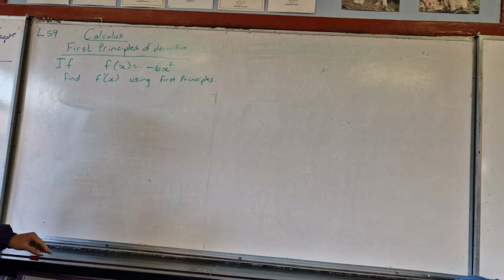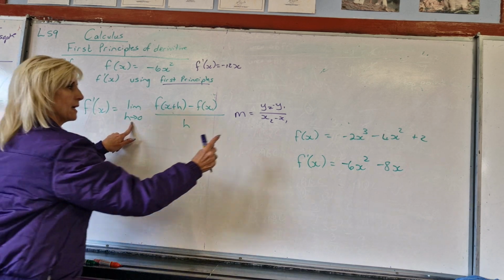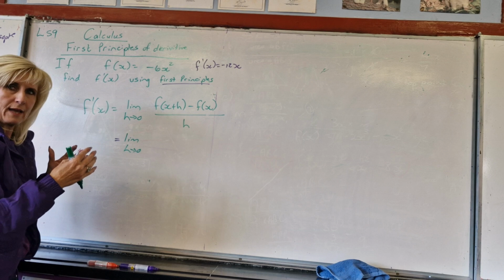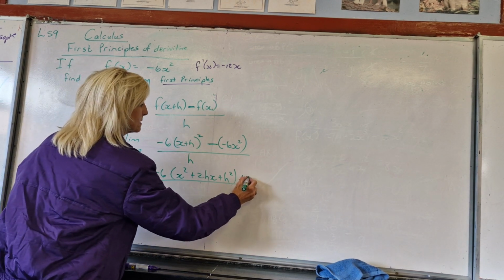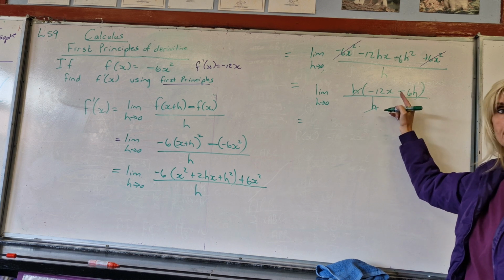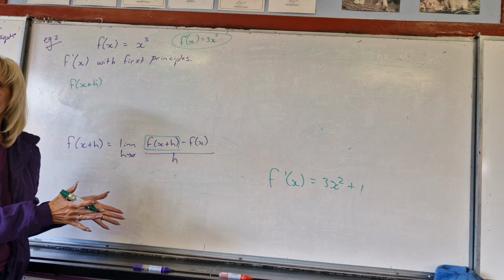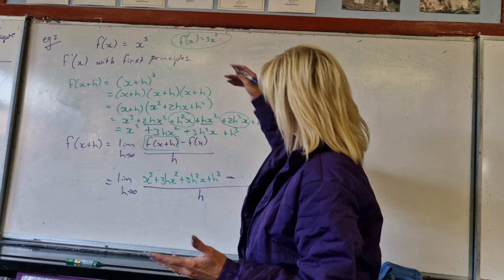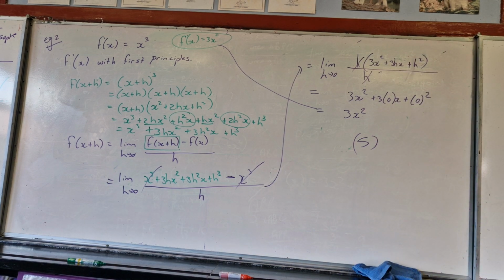Allies Mathematics - GR12 - Lesson 59 - First principles.